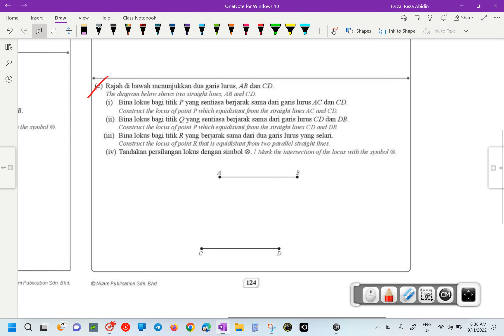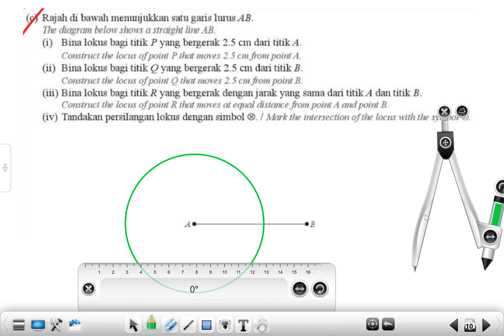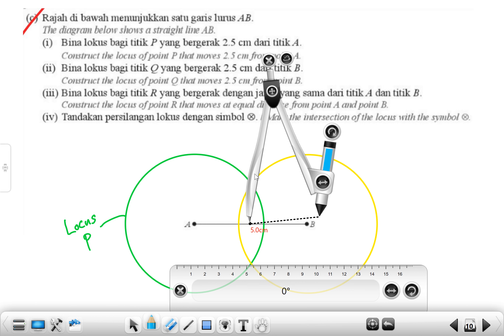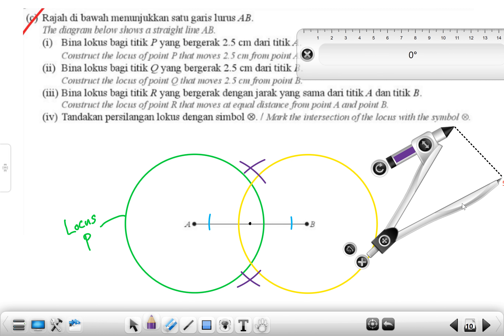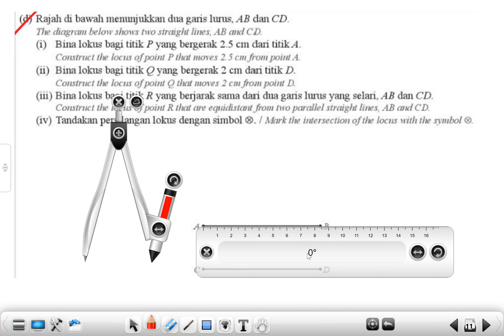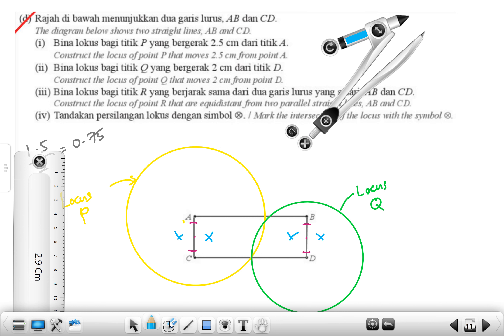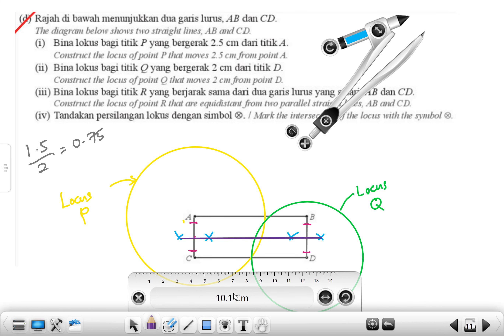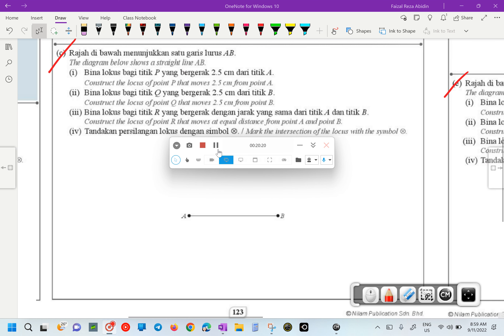Mathematics Form 3 (KSSM) Chapter 8 - Loci in Two Dimensions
Discussion on Chapter 8.2 Loci in Two Dimensions
Describe & Construct The Locus.
Nilam Book 8.2 Question No. 8 (c&d)  page 123